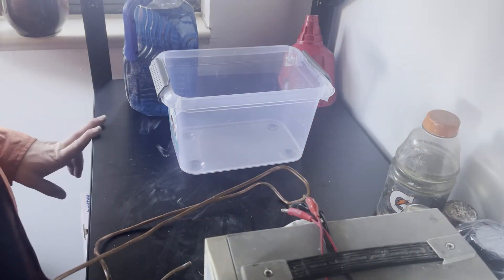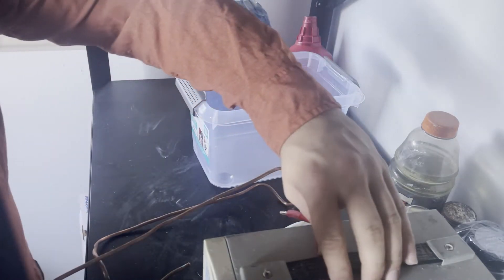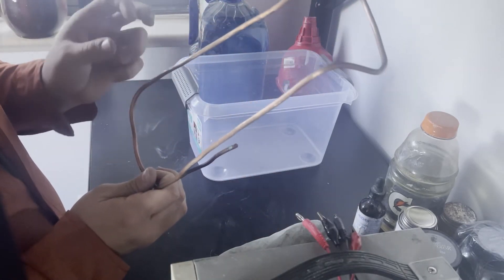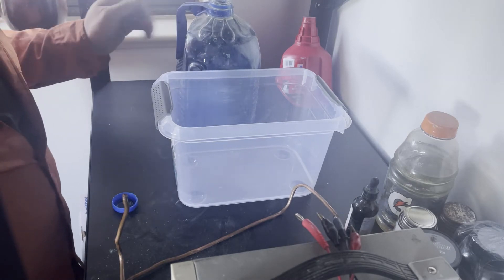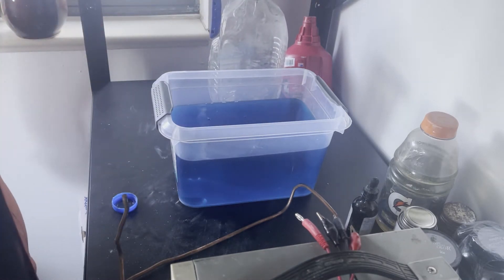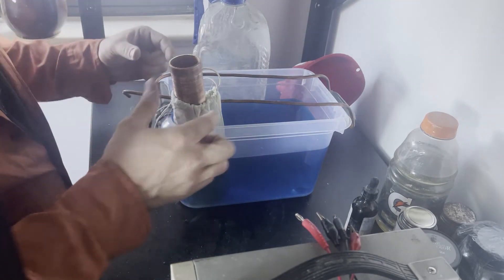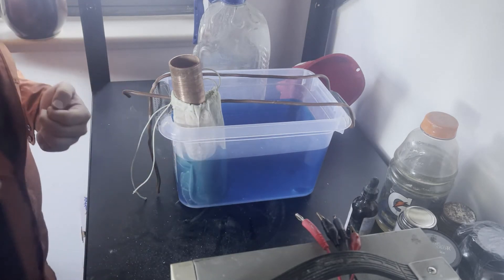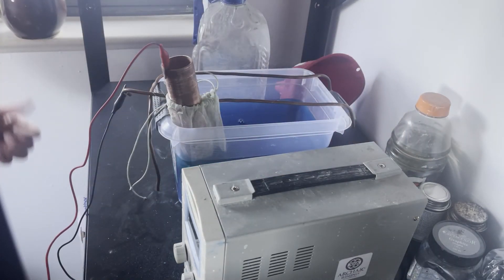Setting up an Electroforming Bath : A Beginners Guide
Is lectroforming calling your name but your not sure where to start? this is an absolute begginers guide to setting up an electroforming bath.

What you'll need:
-Gator Clips (usually comes with DC power supply)
-Large Tupperware tub (used for kitchen storage)
-Anode Bag
-Copper Anode (I use thick wall copper tubing form the hardware store)
-Copper Jewelry Bar (bus bar)
-Electroforming Solution (I made my own but you can buy it online)
-Jewelry Piece you are trying to plate
-**OPTIONAL BUT RECOMENDED** Midas copper brightener solution (bought online)

I started off working with glass and then merged my way into electroforming which is extremely fun to work with and create amazing looking pieces with amazing pieces of nature. this technique allows you to turn natural elements (such as shells, crystals, leaves & even insects) into beautiful one of a kind jewelry. Since I started playing around with this technique, It led me to find different tutorials on Youtube and finding new techniques to manipulate the metal. you will see many different styles on my channel so be sure to check it out!